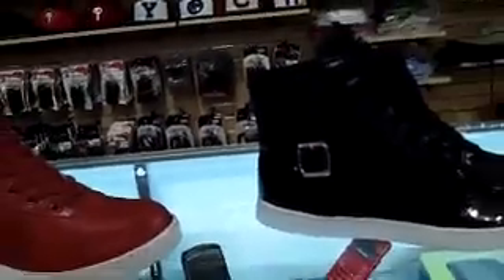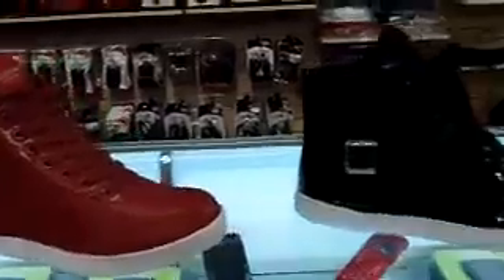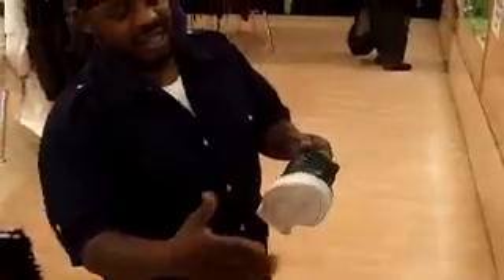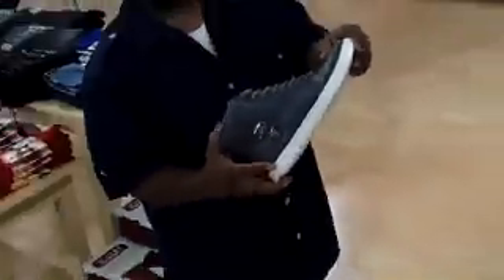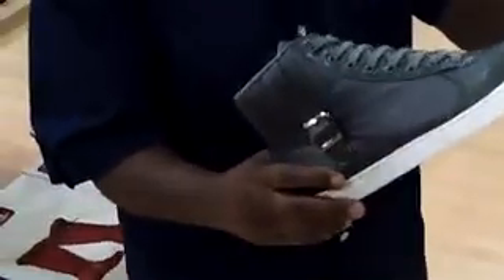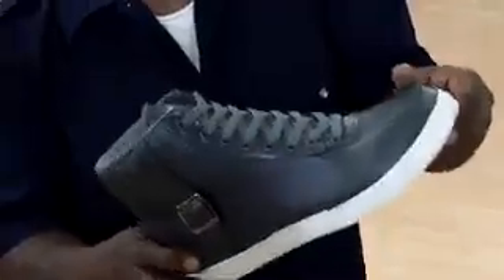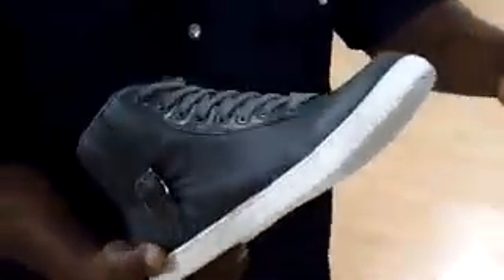Uploaded using Kodak Share Button App